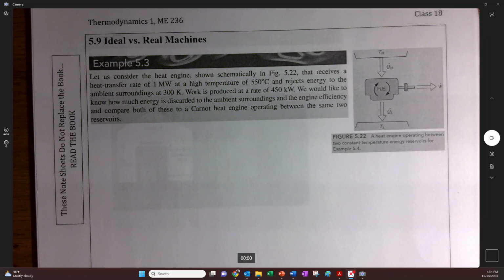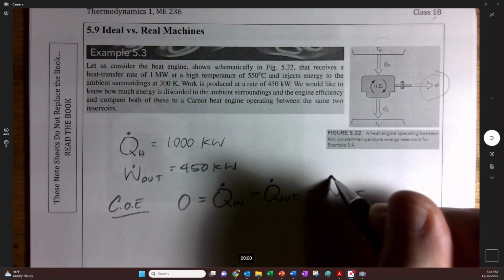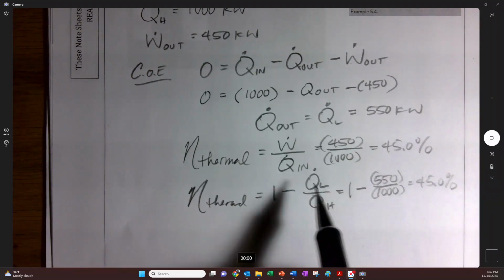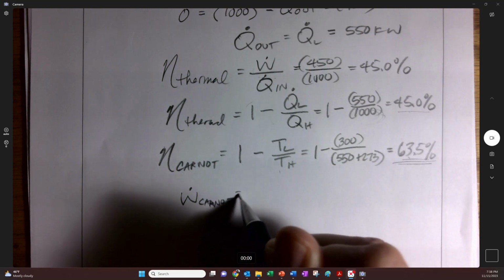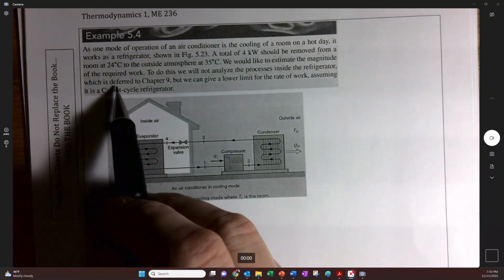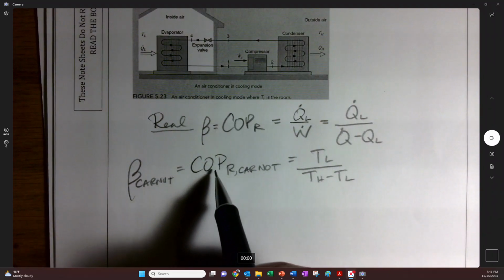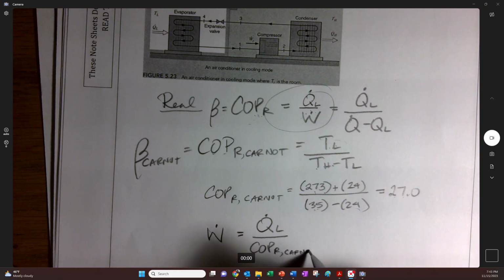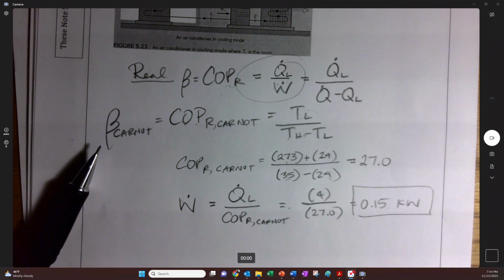F23 ME236 Thermodynamics I Class 18 Carnot Examples 5.3 and 5.4